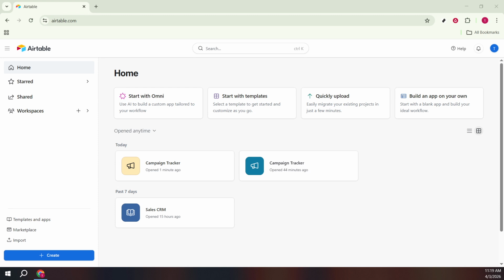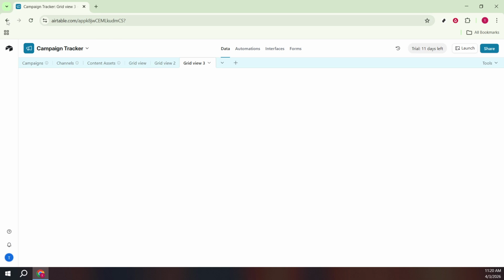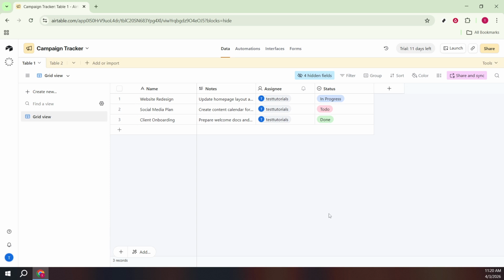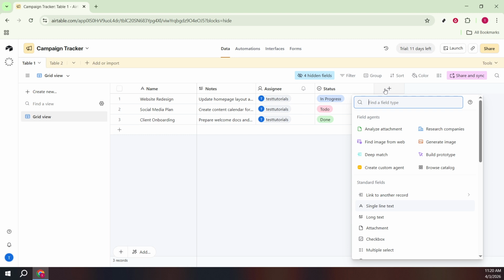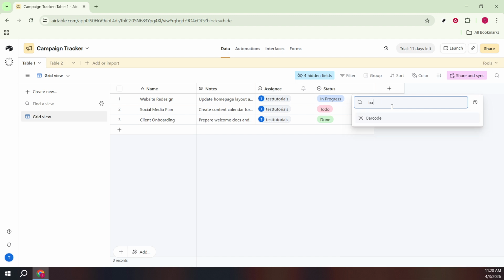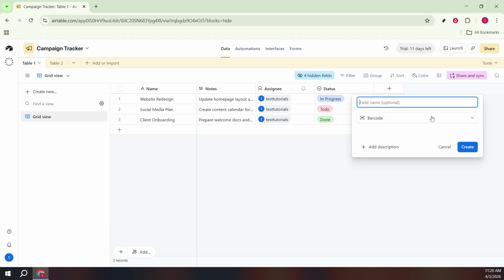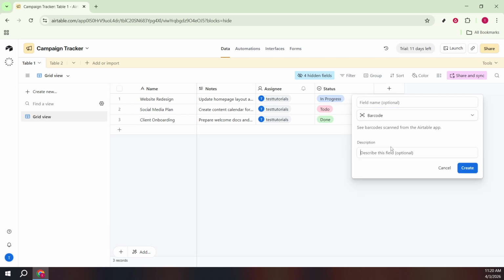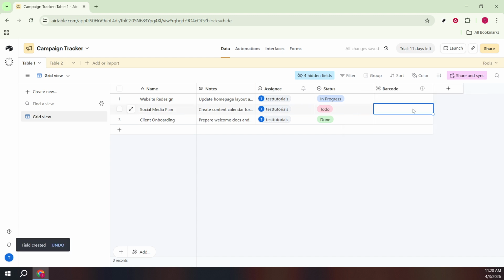How To Automatically Generate QR Codes In Airtable [2026 Guide]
How To Automatically Generate QR Codes In Airtable